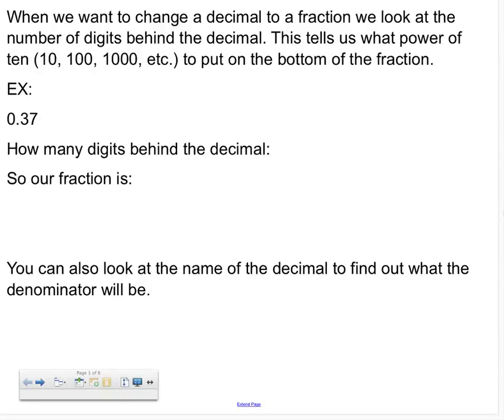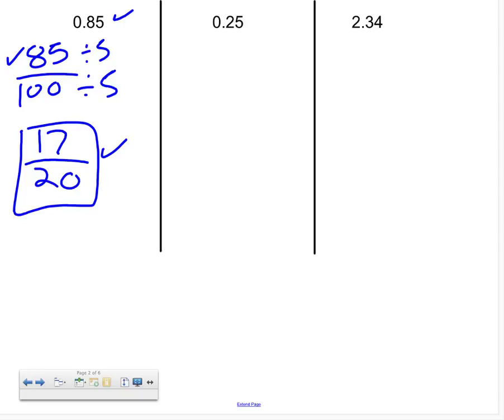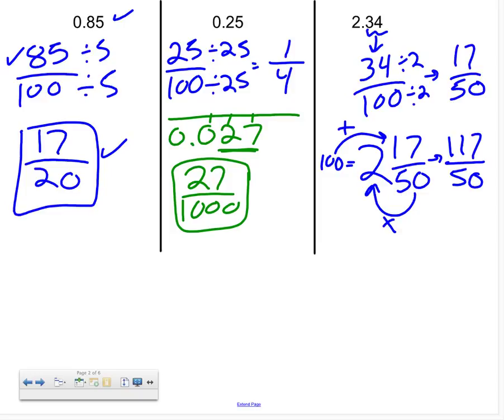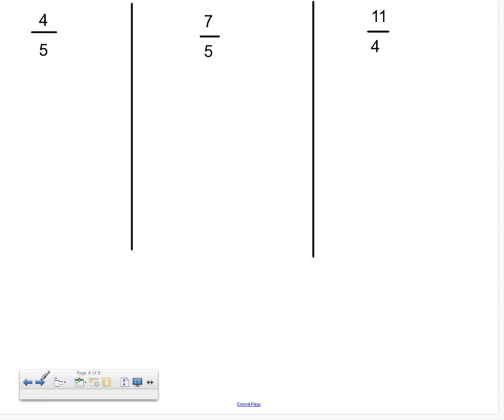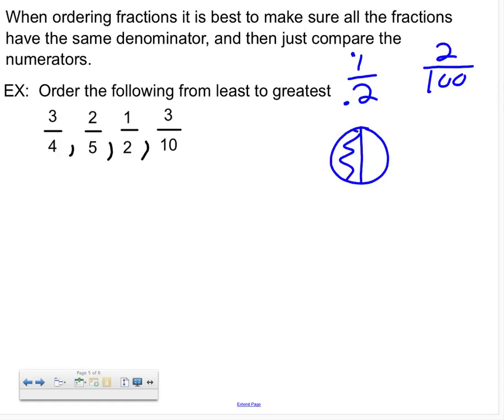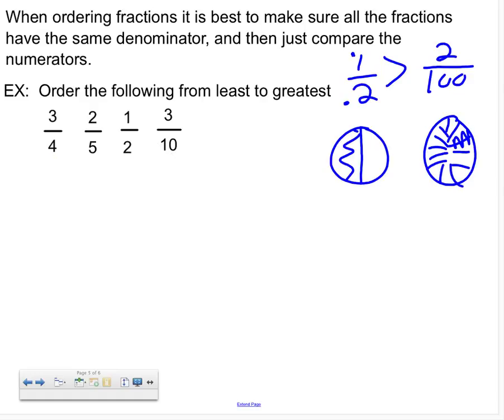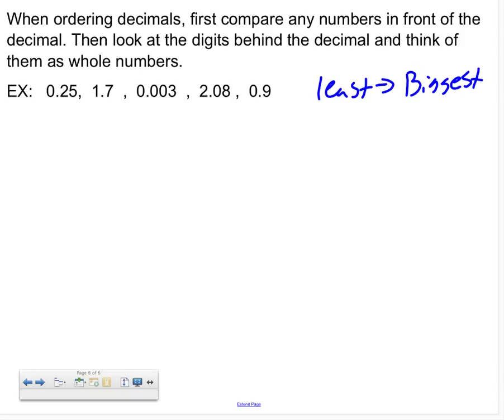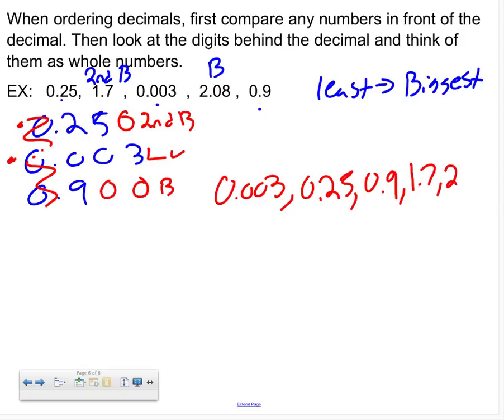Converting and Ordering Decimals and Fractions